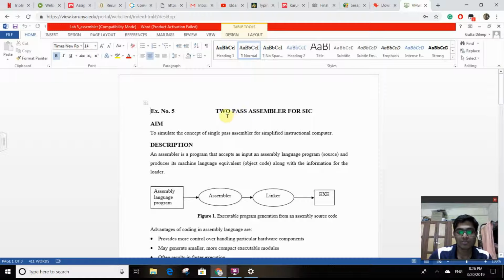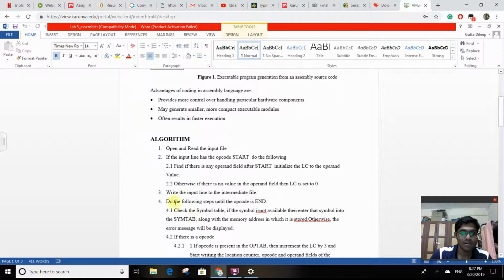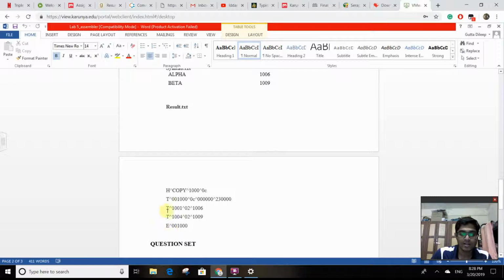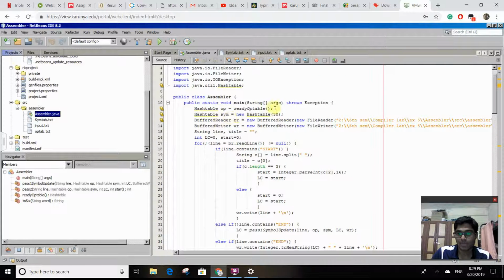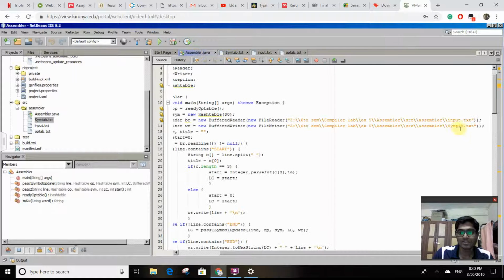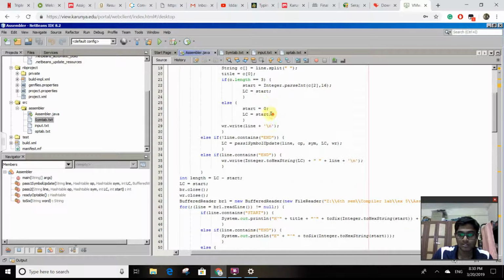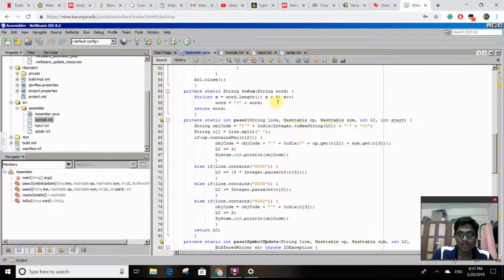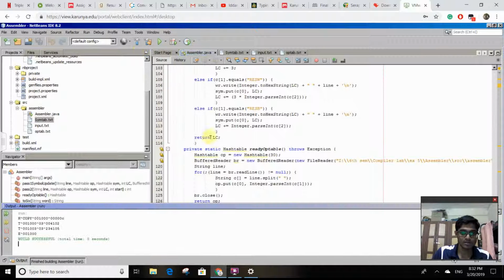Assembler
Compiler Lab